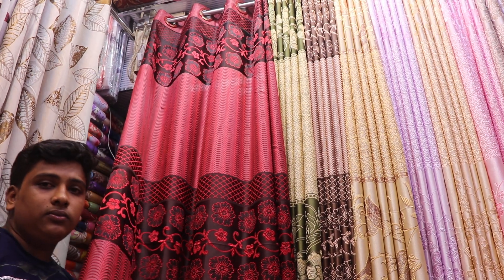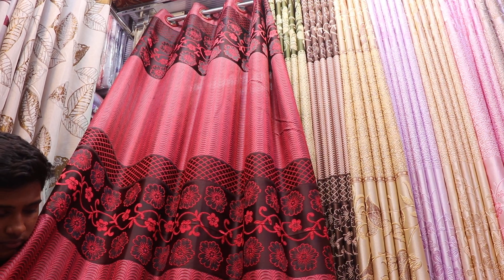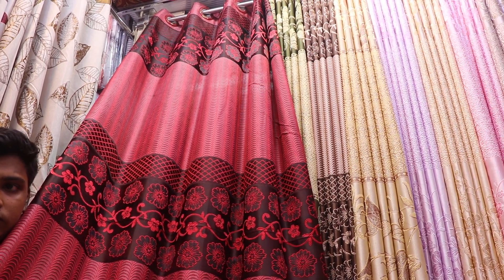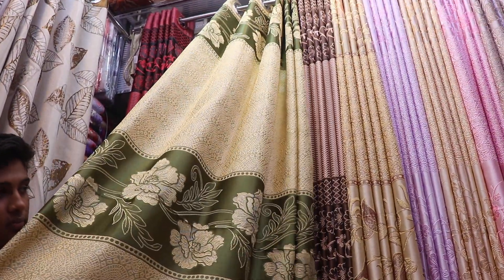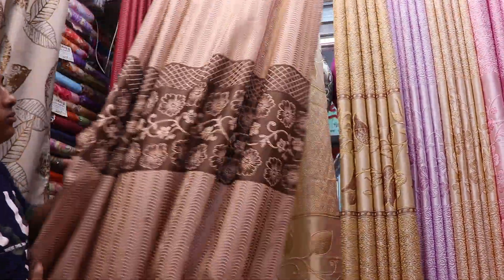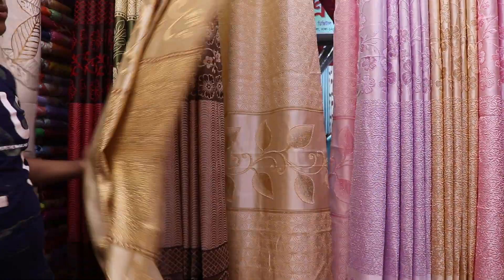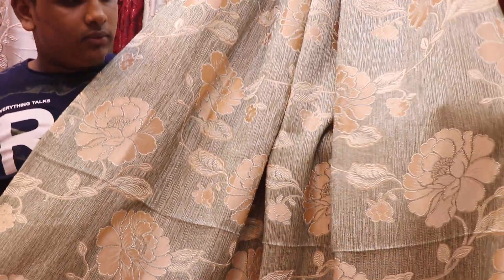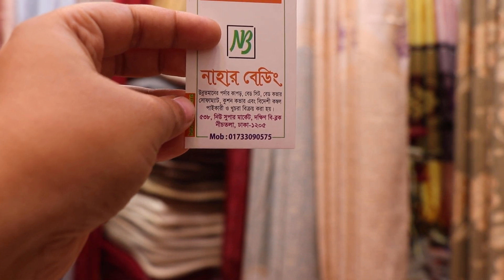ড্রইং/বেড রুম সাঁজানোর দারুন দারুন পর্দা কালেকশন Nice design curtain price